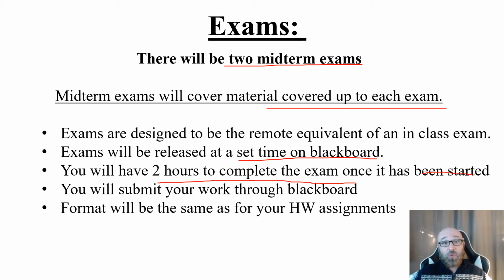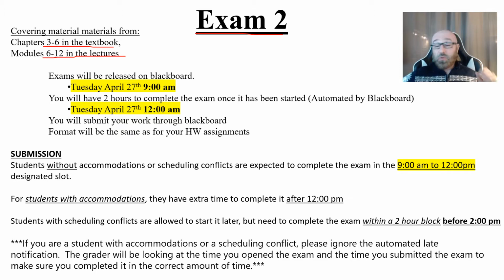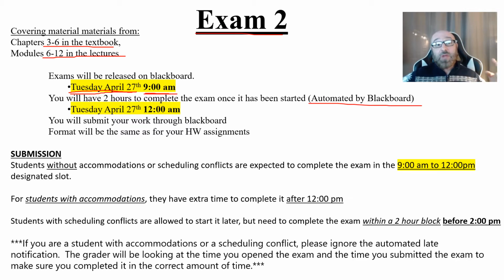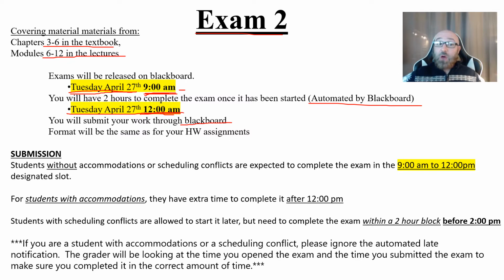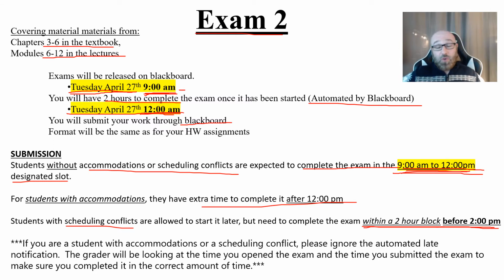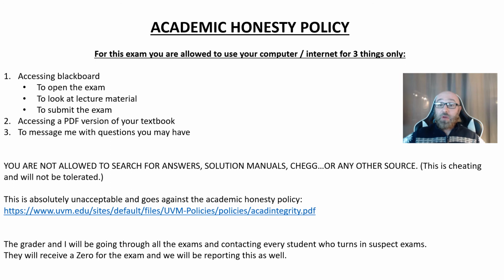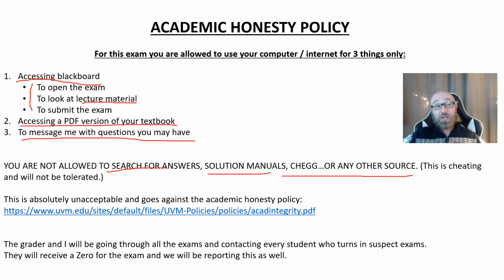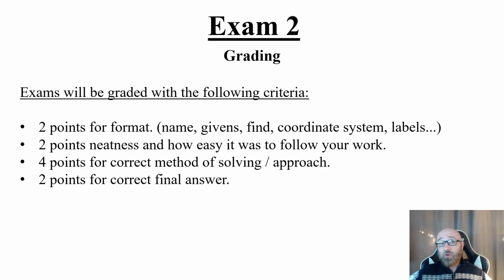ME 144 Exam 2 Announcement video rev 2